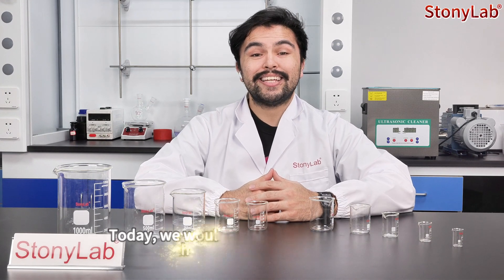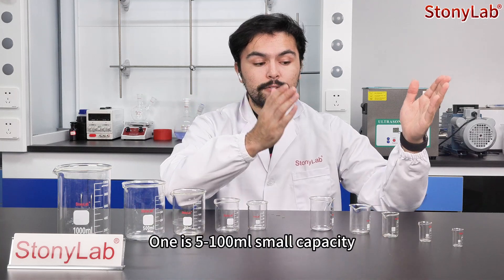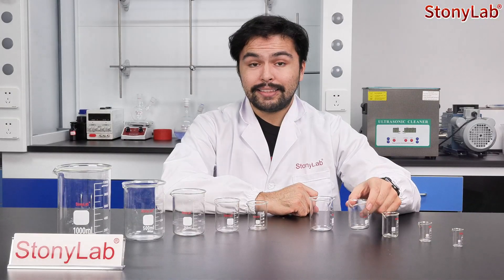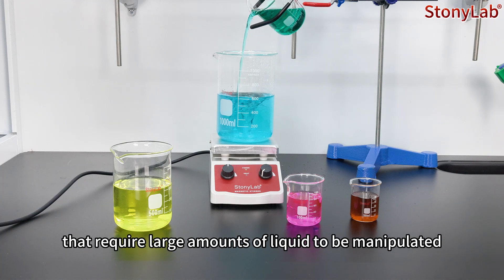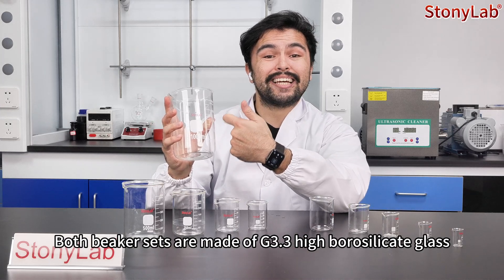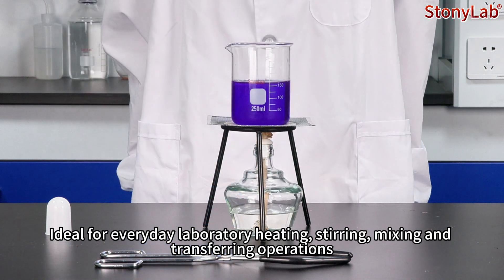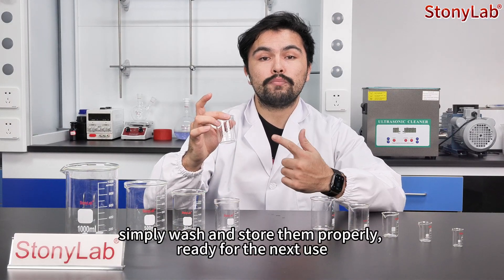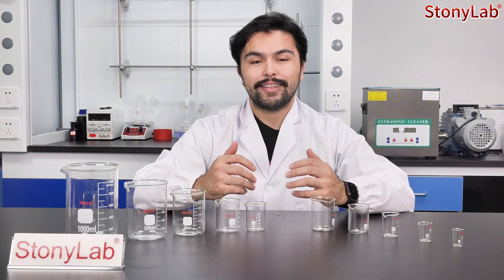StonyLab Glass Beaker Set – 5 Sizes of Borosilicate Griffin Beakers! 🧪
Upgrade your lab with the StonyLab Glass Beaker Set! 🌟 Includes 5 graduated low-form Griffin beakers made from durable borosilicate glass, perfect for precise measurements and experiments.

A must-have for any lab setup! 🛒